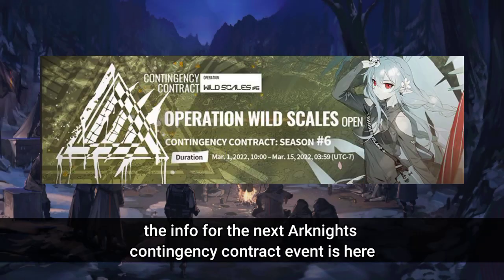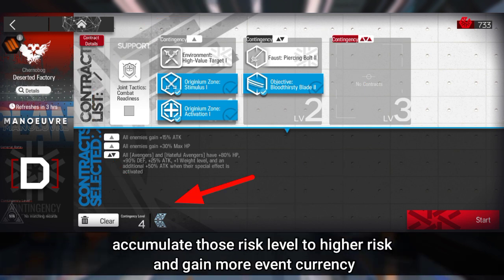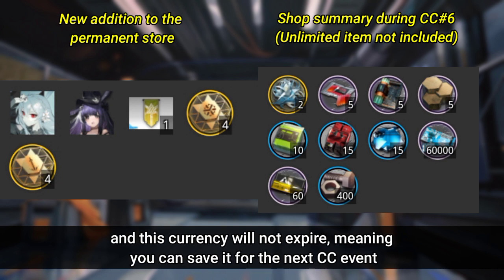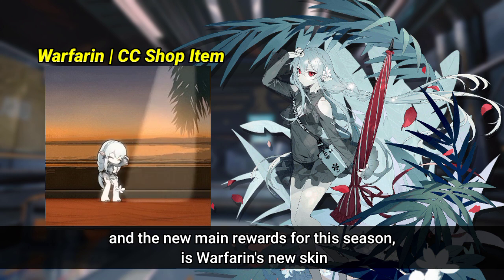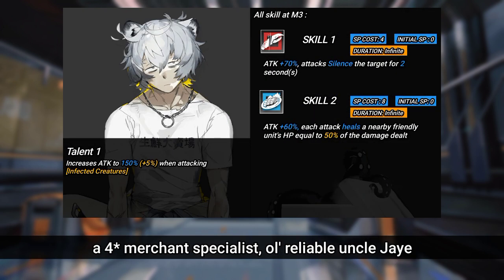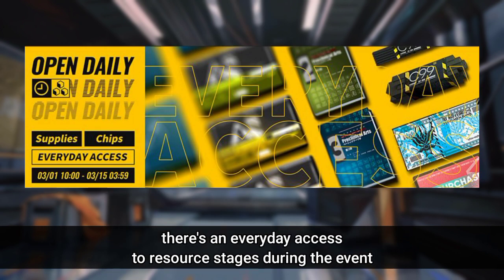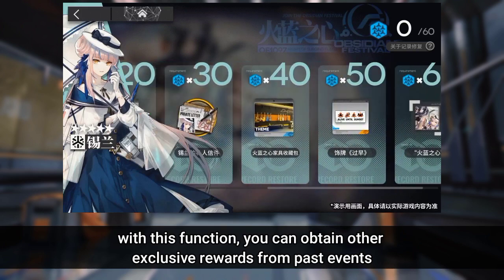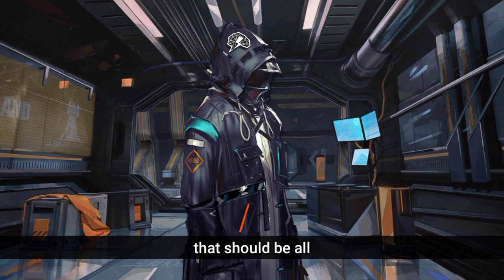Arknights CC#6 Event Overview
Arknights Upcoming CC#6 Overview

Timestamp :
0:00 : Intro
0:13 : CC event introduction
0:43 : CC#6 Shop
0:55 : CC#6 Permanent and Daily stage
1:22 : Thorns banner Rerun
1:47 : Skins!
2:02 : Furniture
2:13 : New Record Restoration Function
2:34 : New Annihilation map
2:40 : The Adios